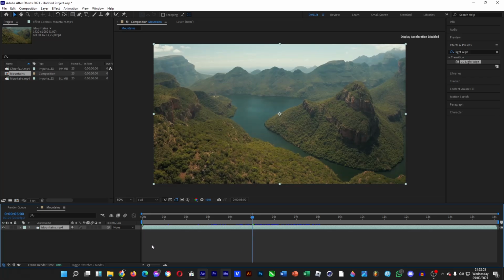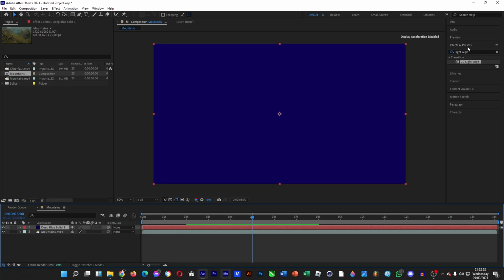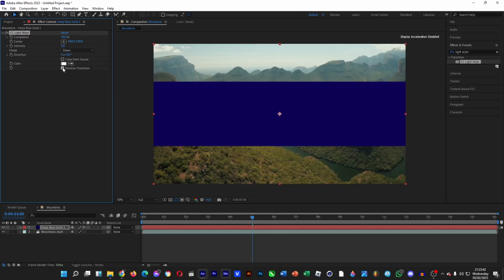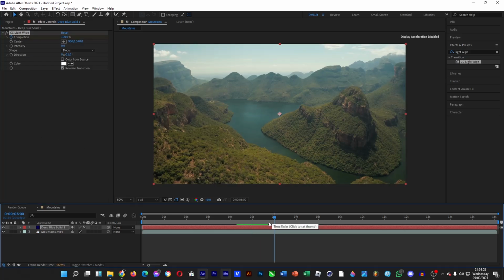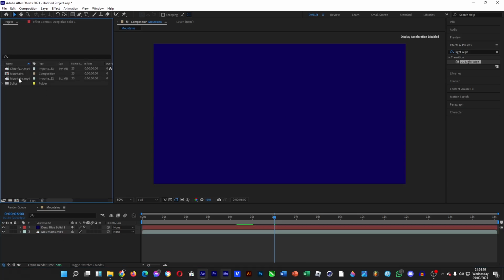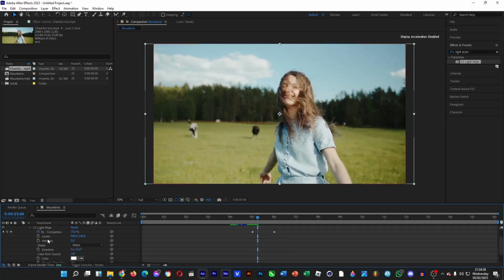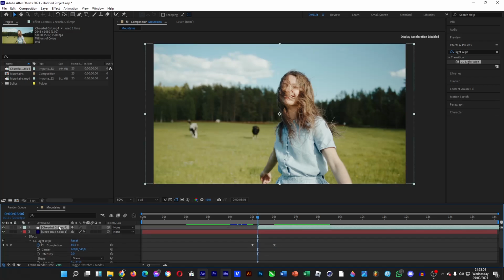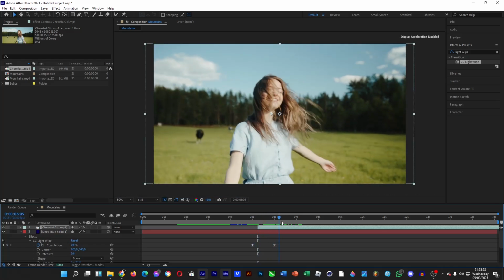🔥EASY: Make FAST TRANSITIONS in AFTER EFFECTS | CREAR TRANSICIONES con AFTER EFFECTS | Full Tutorial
Create a quick transition in After Effects with a "sliding door", where the centre part of the video will be sliding, or 'pinched' outwards. Also, the sliding effect will be rotated so that the sliding door looks slanted and tilted. This is one of the coolest transition that's simple, that you can make to switch from a video to another video.